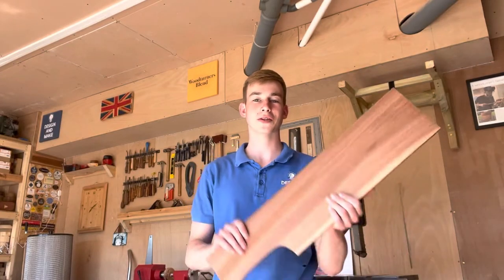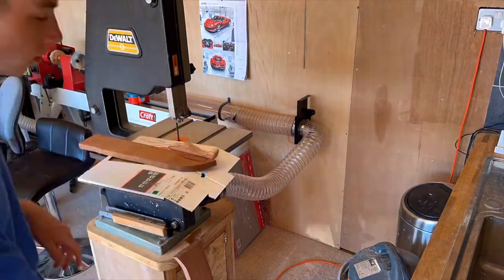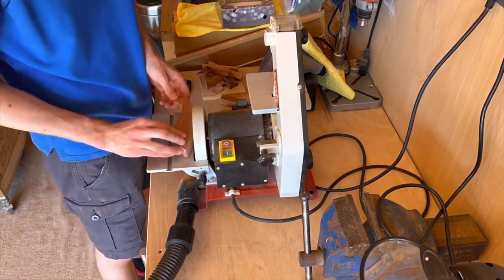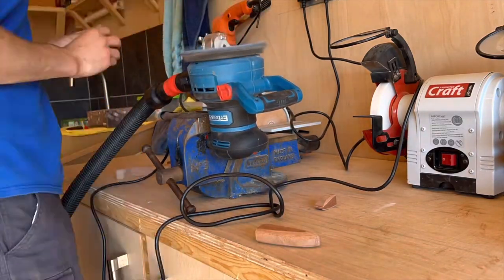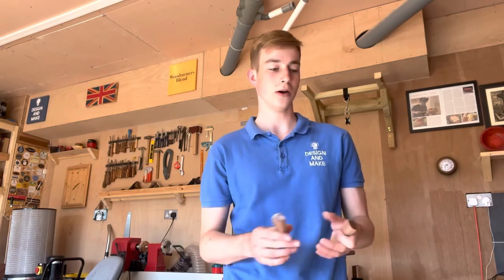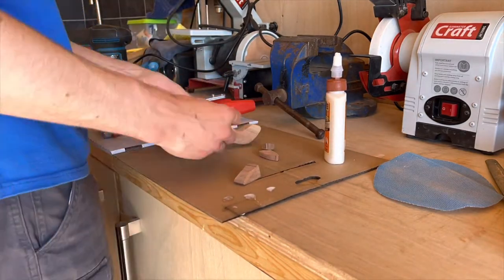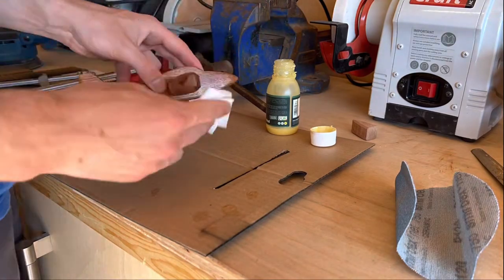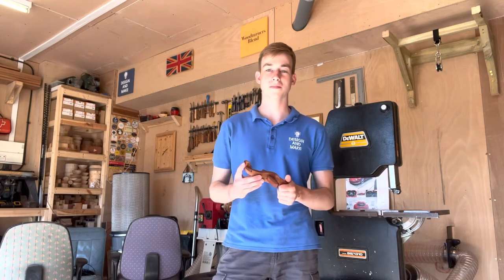How To Make A Wooden Toy Plane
In today’s video I make a wooden toy plane from some scrap Sapele. If you want to see more of these gift idea/quick projects let me know.

Design and Make was created in April of 2019, with the aim to provide content for the budding woodworker or woodturner who wants to develop their skills, try something new or just have a good time.